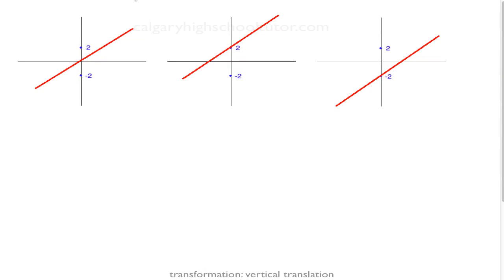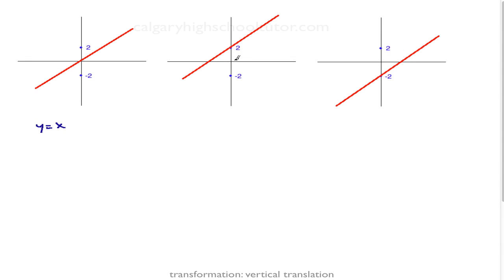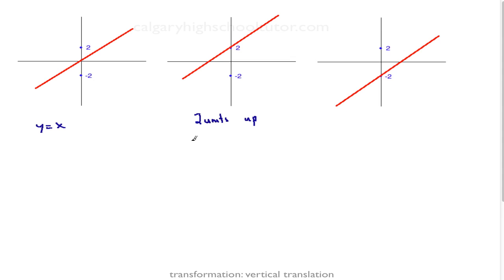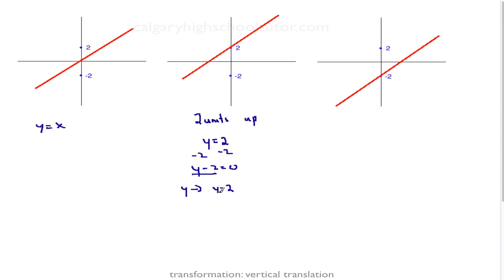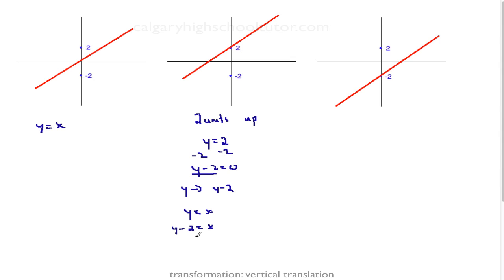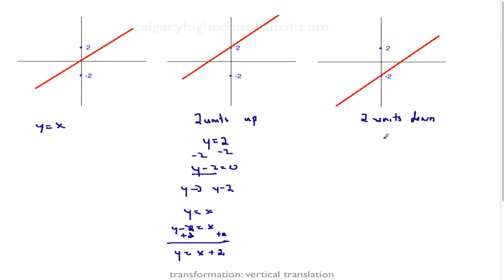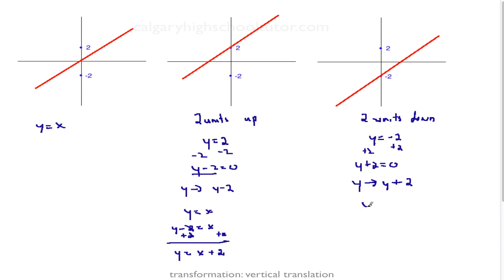Math 30 Alberta Diploma Prep Part A2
Transformation Video Review, Part A2.

This video covers the unit of transformation involving vertical translation.

This is one of series of videos preparing students for Math 30 Alberta Diploma exams.